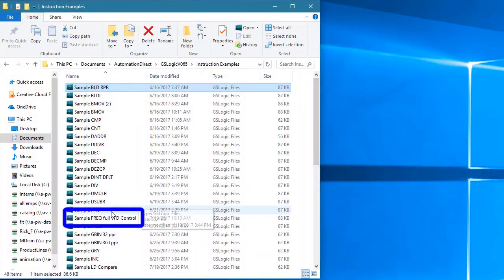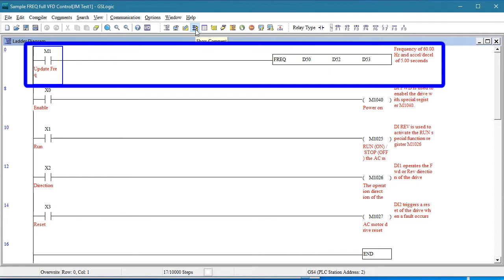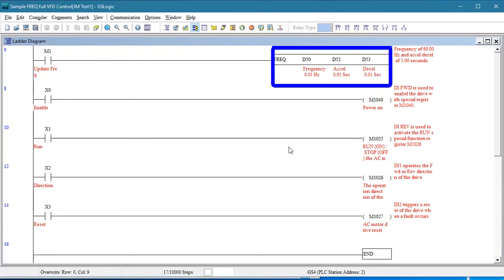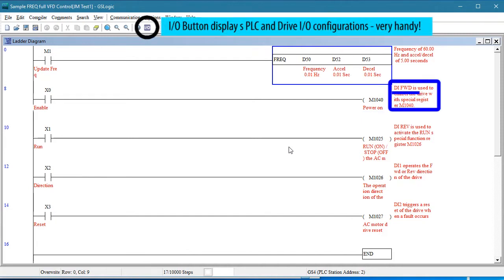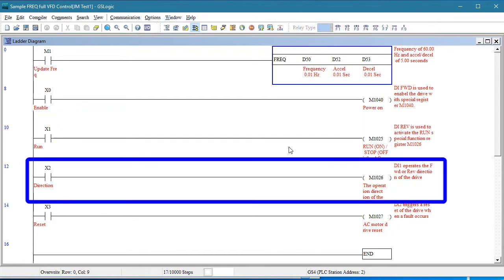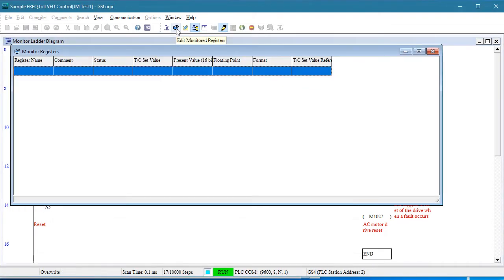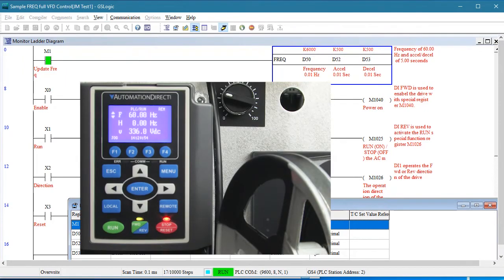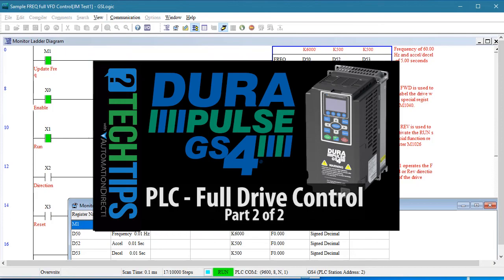GS4 Variable Frequency Drive (VFD) Control from the Built-in PLC - Live Demo Part 1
- See a live demo of using the GS4 Drive's built-in PLC to control the drives Run, Stop and Frequency in this live tutorial Video/Demo from AutomationDirect.com.